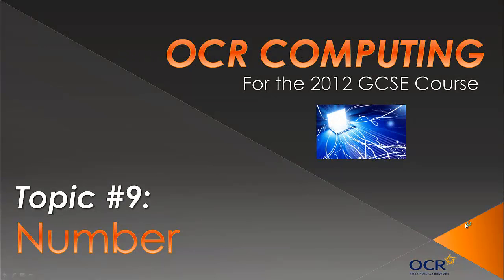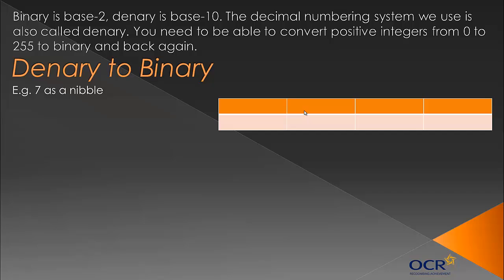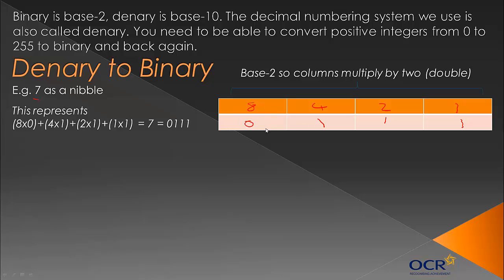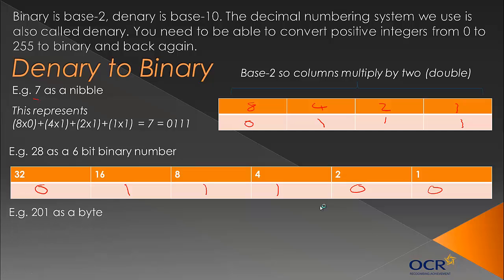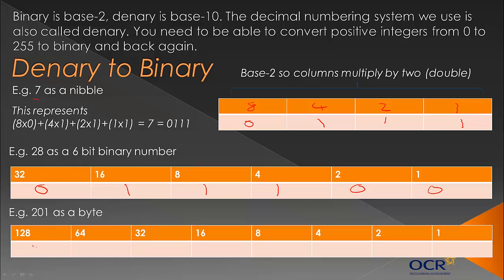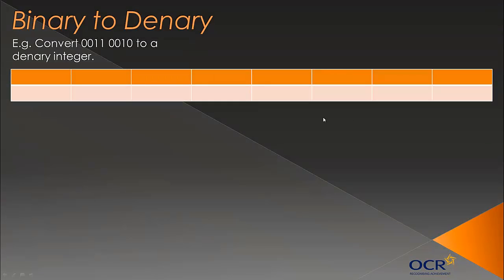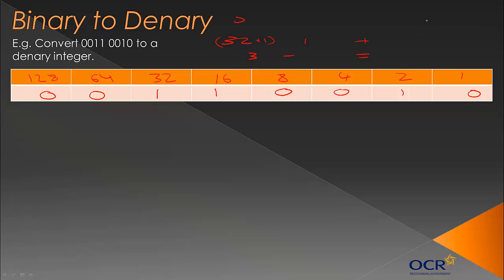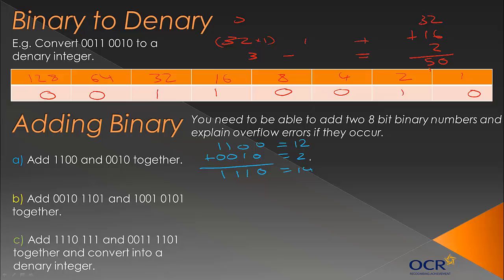OCR GCSE Computing: Binary & Denary (Number) - Topic 9 [OLD COURSE]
The first video of two covering this topic in which I focus on conversions between binary and denary and adding binary.